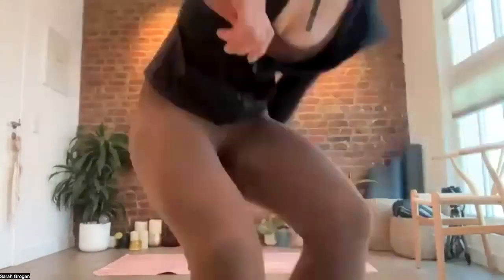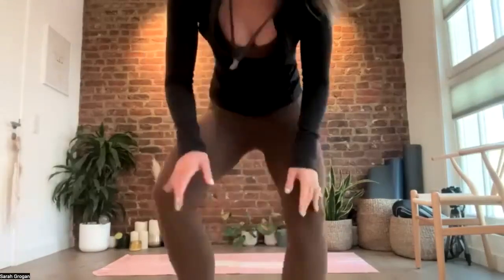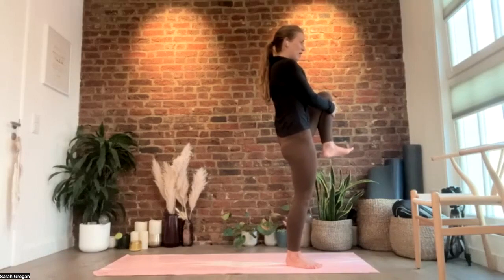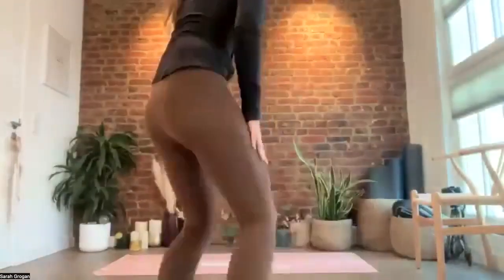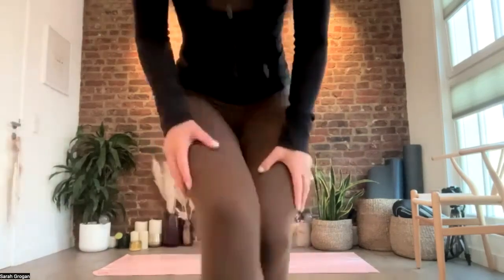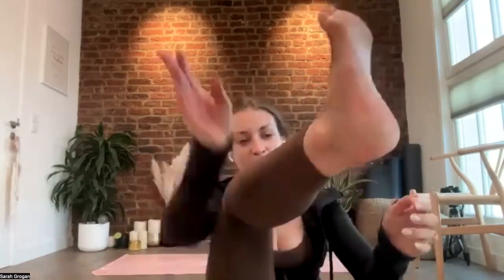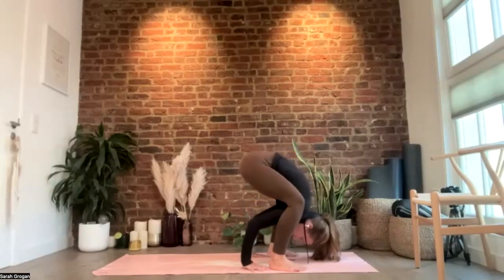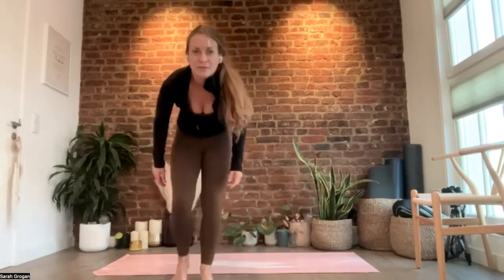Balancing Act - 60min - Zoom Recording